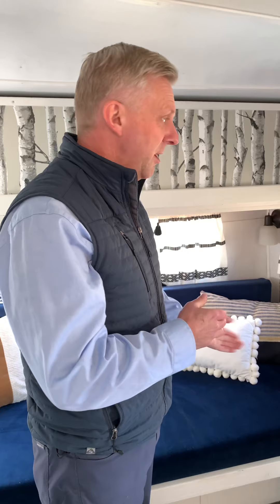Vintage Camper / Trailer Basics - 3. Water Systems Overview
Learn more about the water system in your vintage camper / trailer